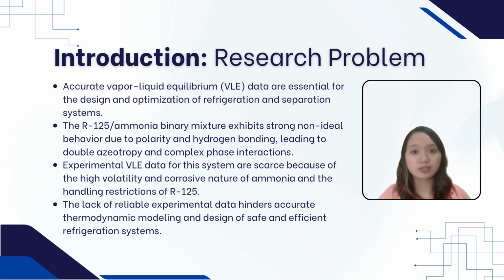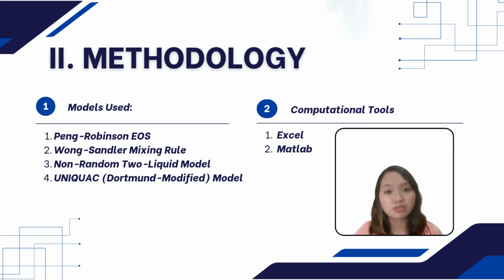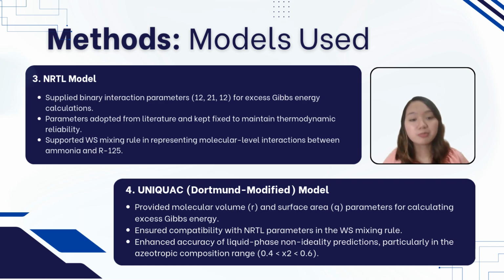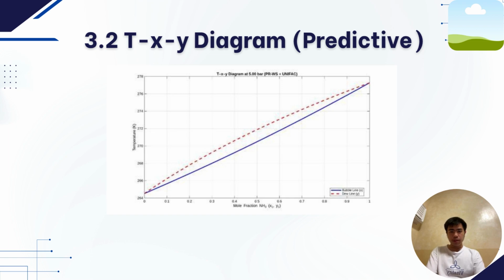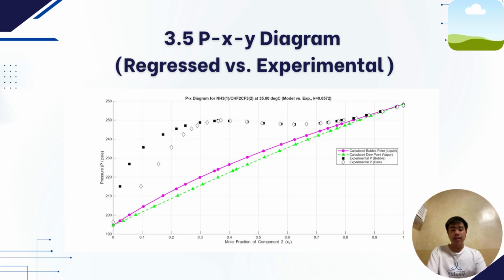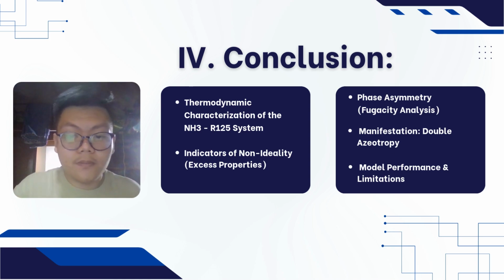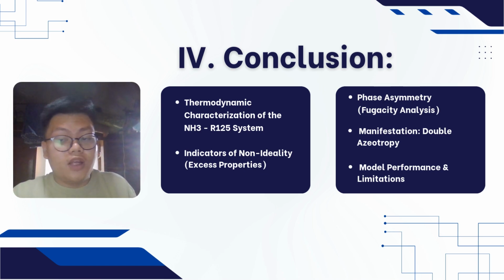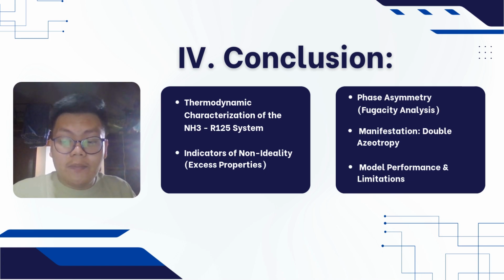CH127 2P AY2526 T1 EO1 GR 1 PRJ1